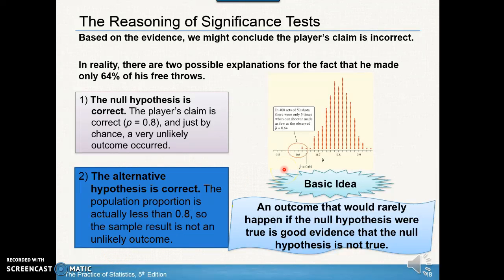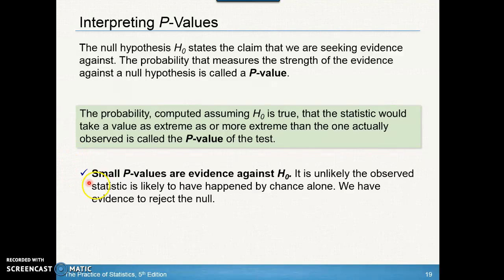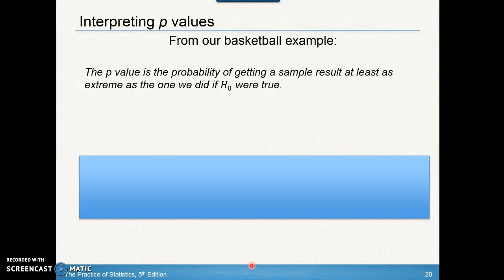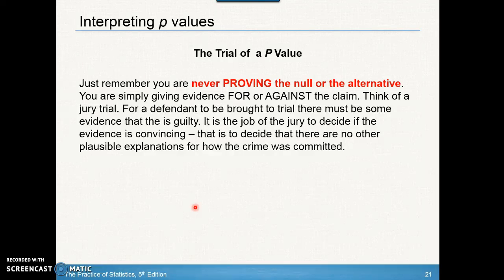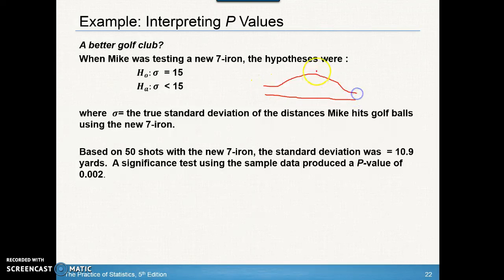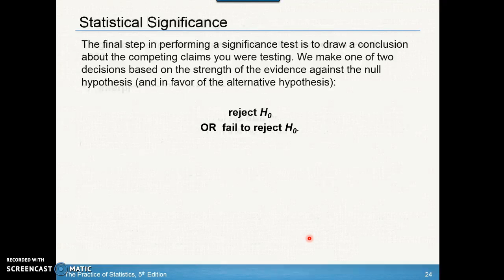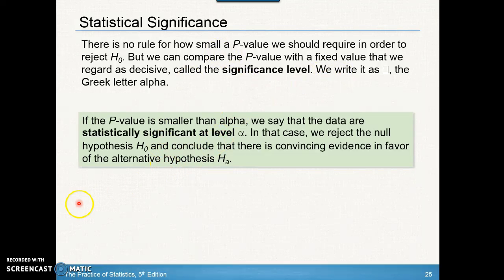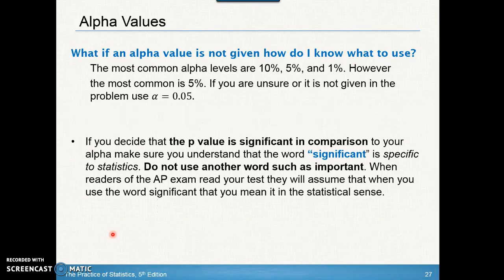8.1 Significance Tests: The Basics Part 3